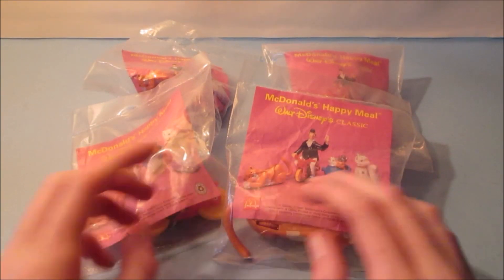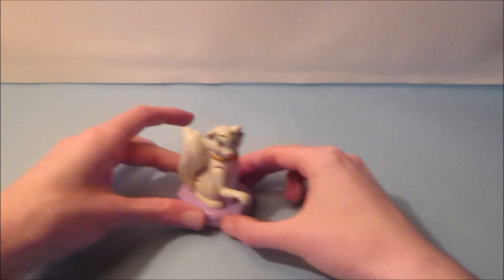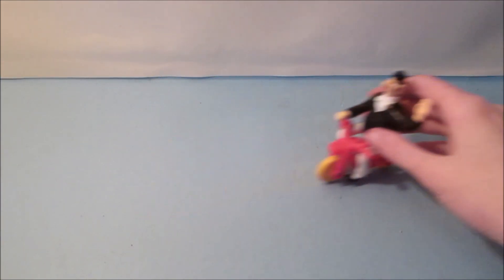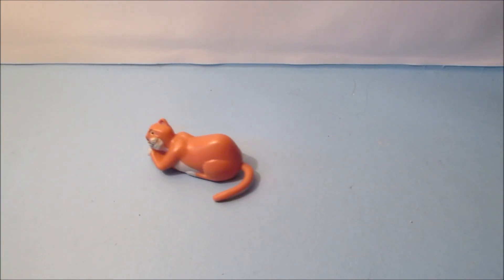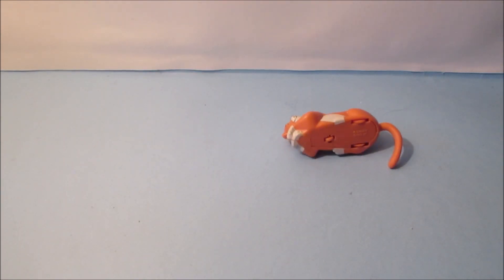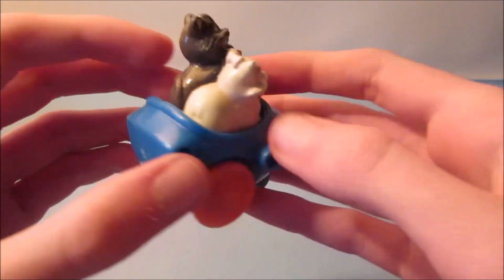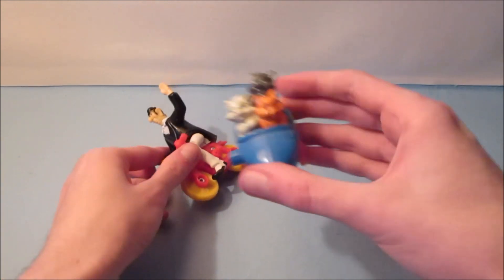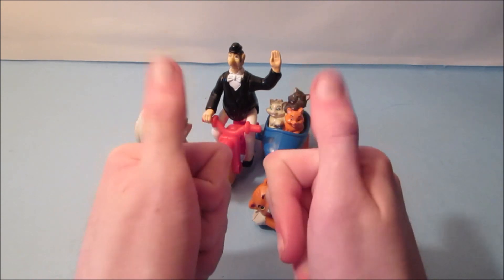1994 WALT DISNEY'S THE ARISTOCATS SET OF 4 McDONALDS HAPPY MEAL MOVIE TOYS VIDEO REVIEW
Tony Describes The Set of 4 Aristocats Happy Meal Toys that he received by visiting McDonalds. Now all we need to do is get him to eat the food at McDonalds.